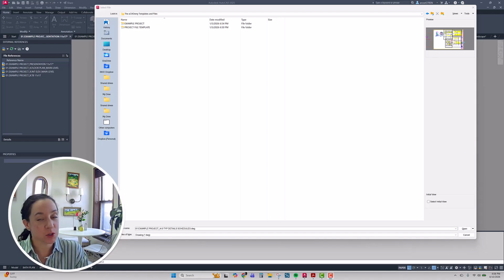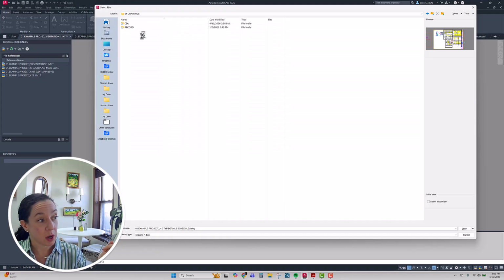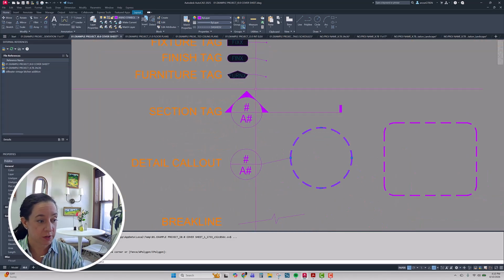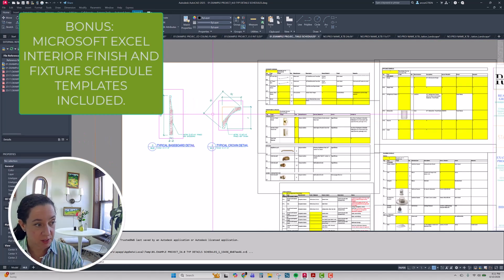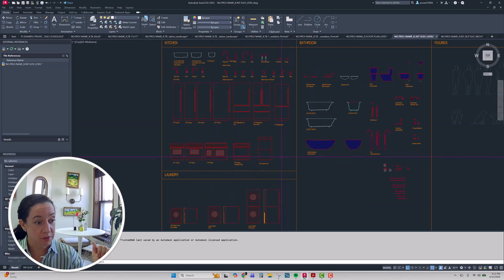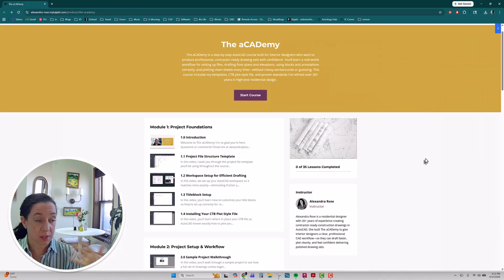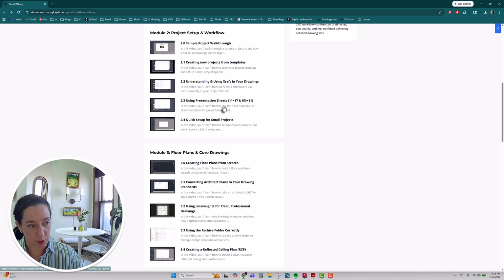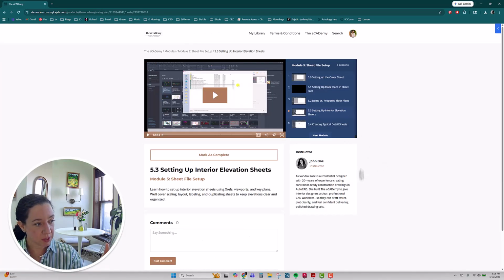What Interior Designers Actually Get Inside The aCADemy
Most interior designers are using AutoCAD without a clear system, which leads to messy drawings and wasted time.
aCADemy is a complete drafting system built from 20+ years of real project experience.